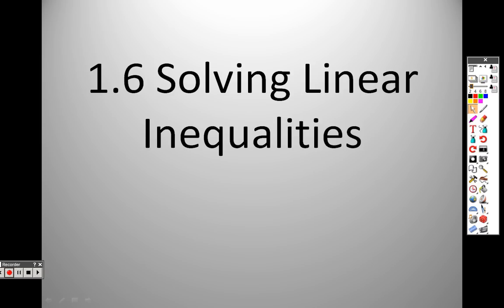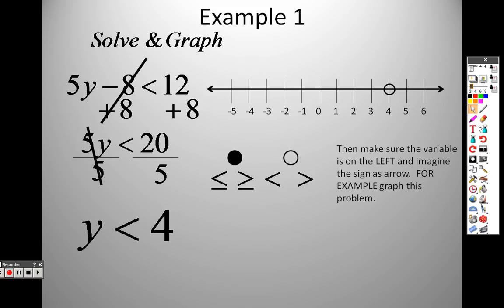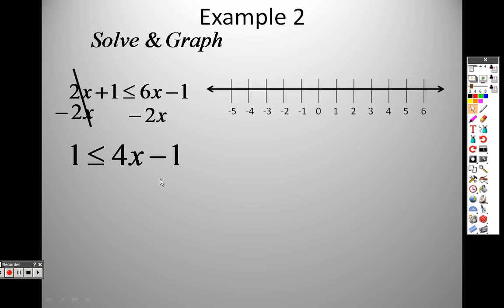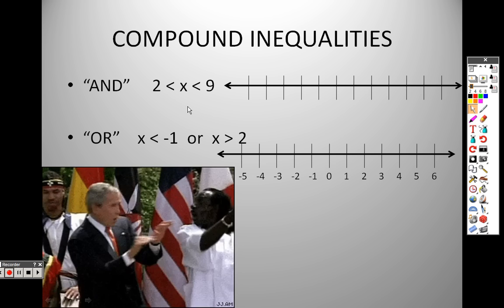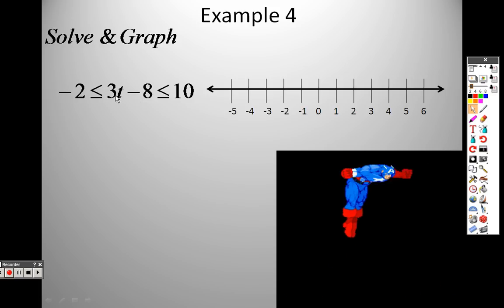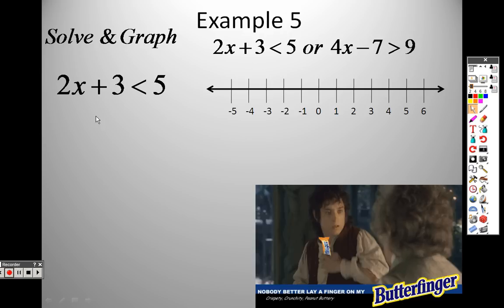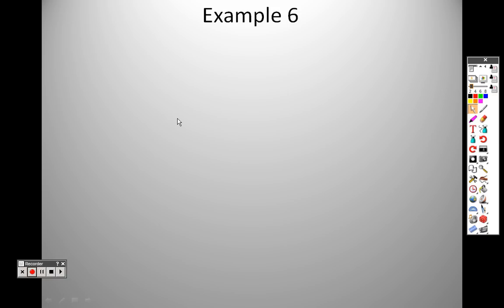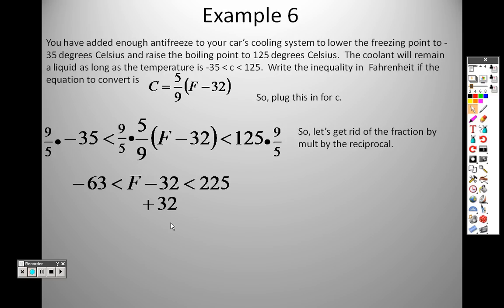Algebra 2 1 6 Lesson Solving Linear Inequalities